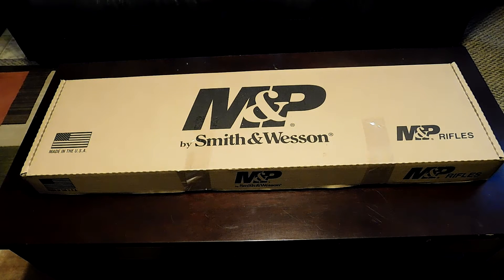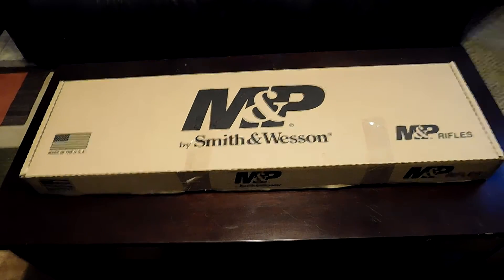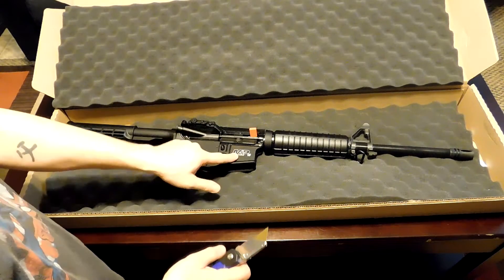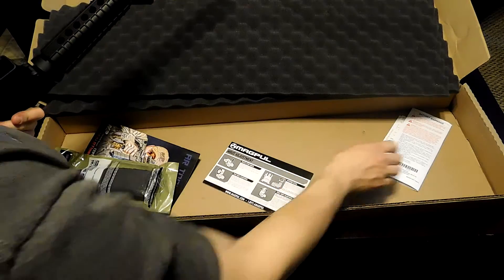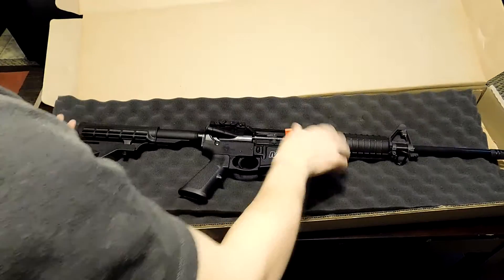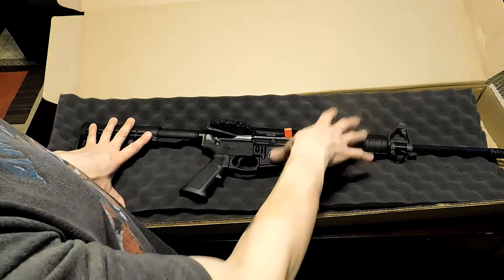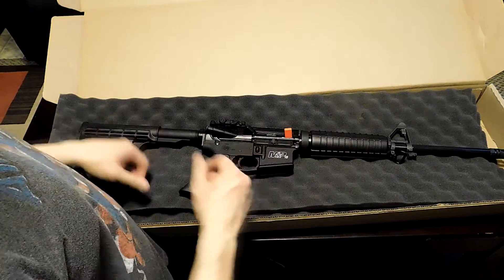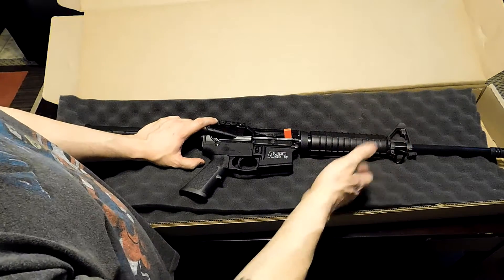Smith & Wesson M&P 15 Sport 2 Unboxing